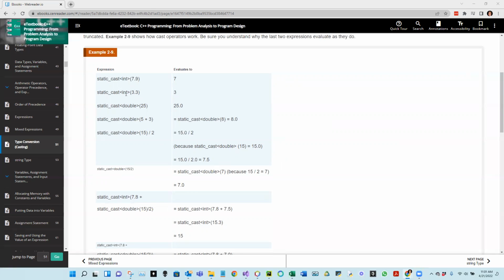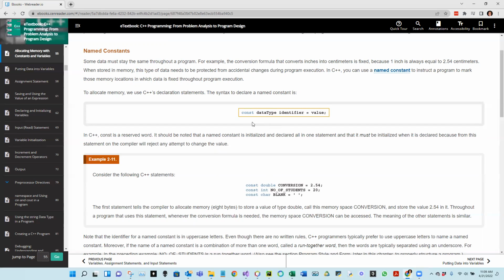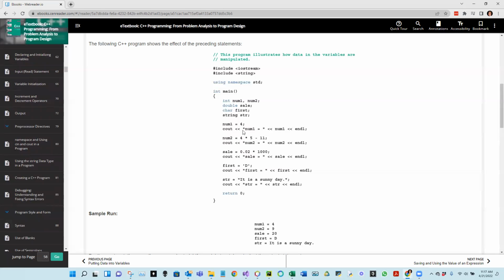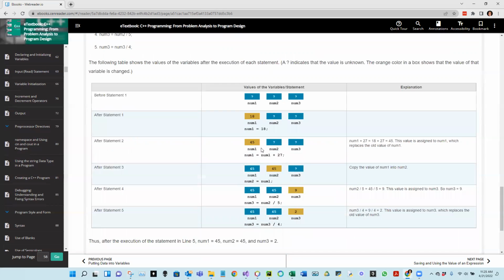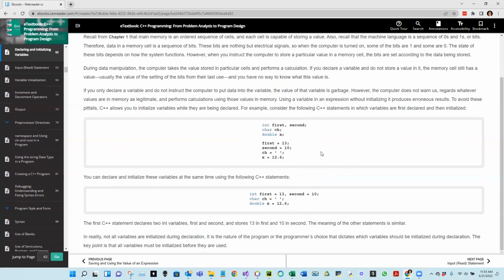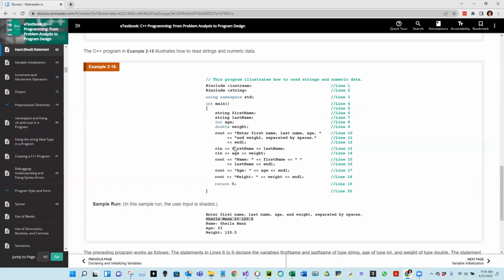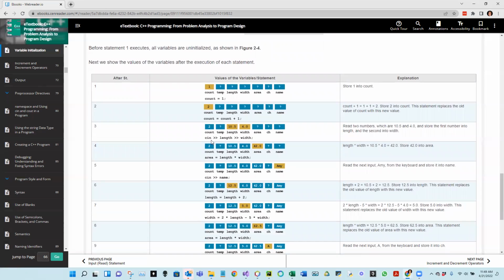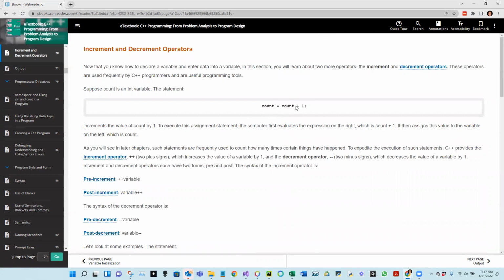Introduction to C++ Programming: Chapter 2 (Part 2)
Textbook Review of Chapter 2 (An Overview of Computers and Programming Languages) of C++ Programming: From Problem Analysis to Program Design 8th Edition Malik 8th Edition.
Part 2 focuses on strings, constants, variables, assignment operator, output (cout), input (cin), increment and decrement operators.